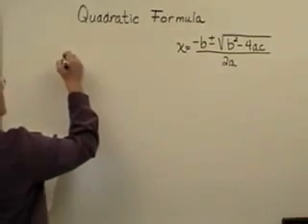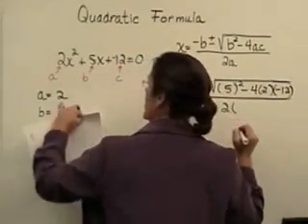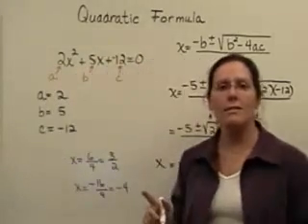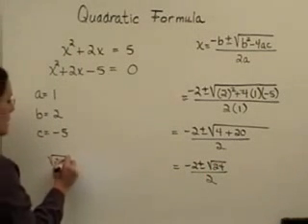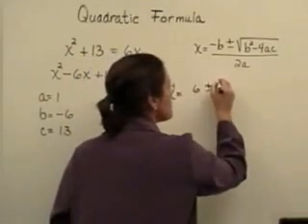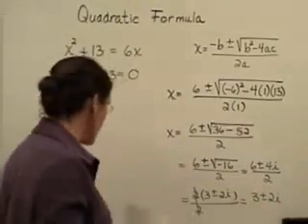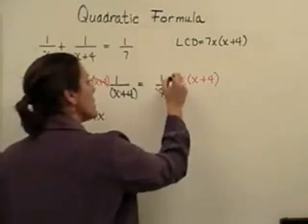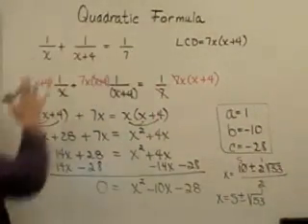141 - Intermediate Algebra - Quadratic Formula